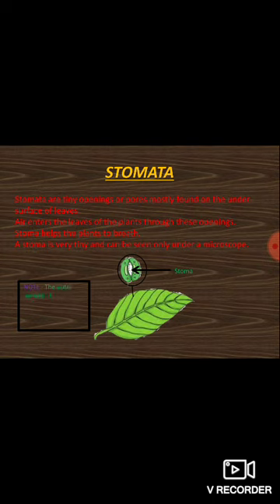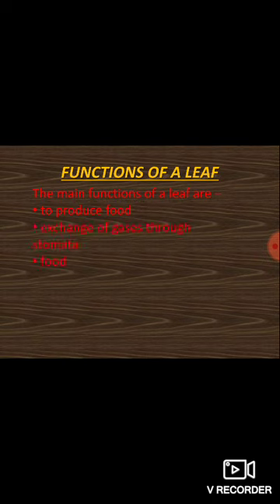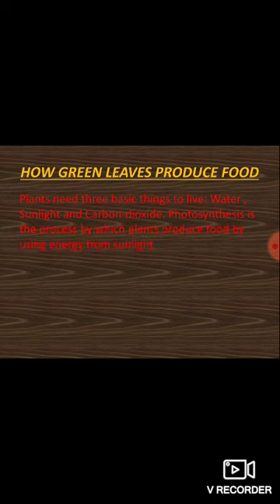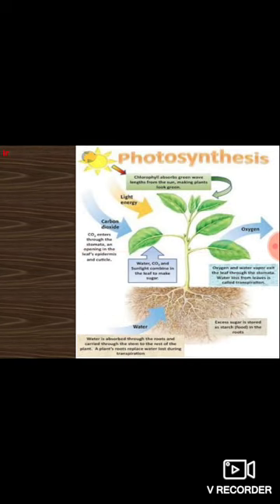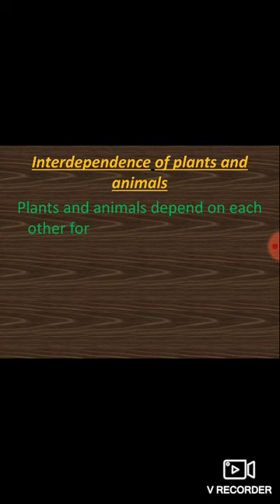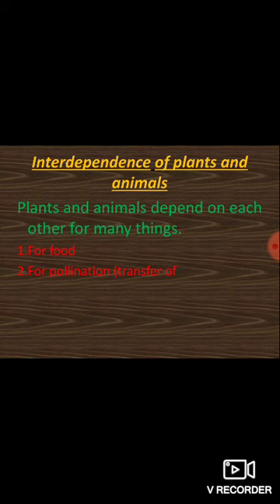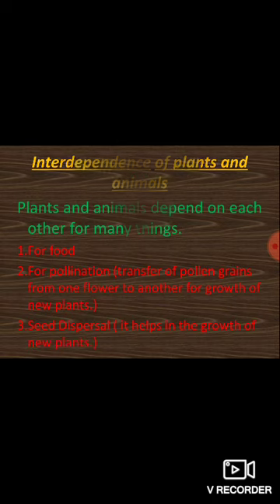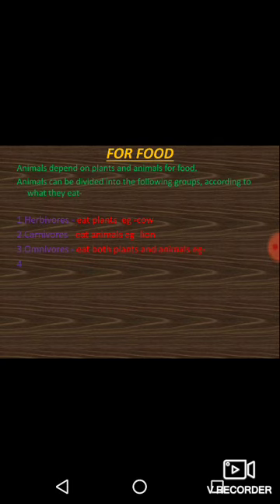Chapter - 1 / Green Plants / Class 4 Science